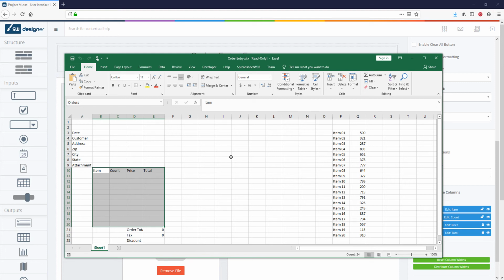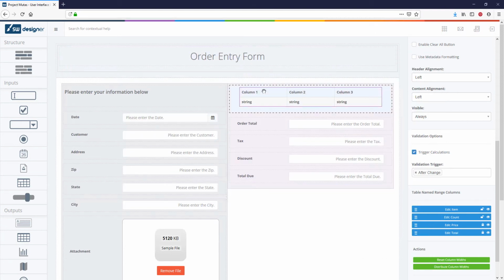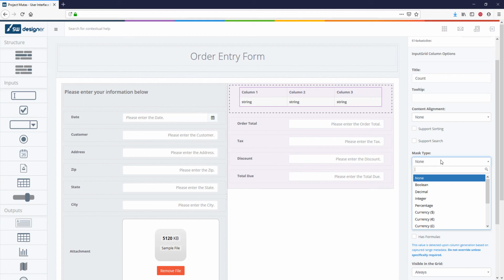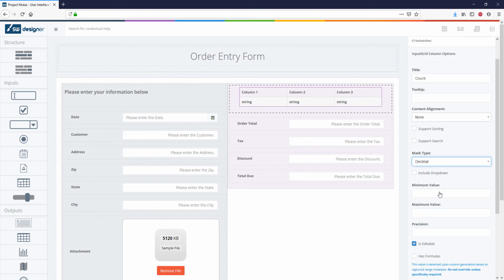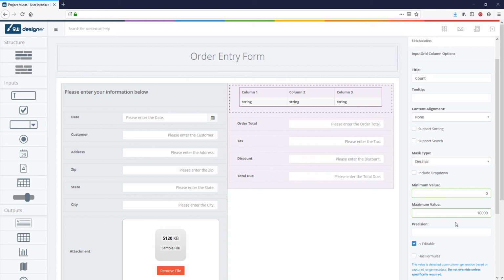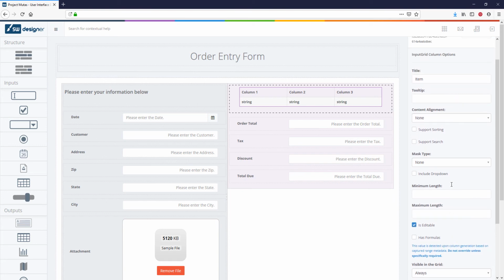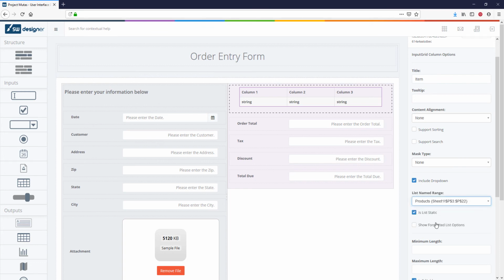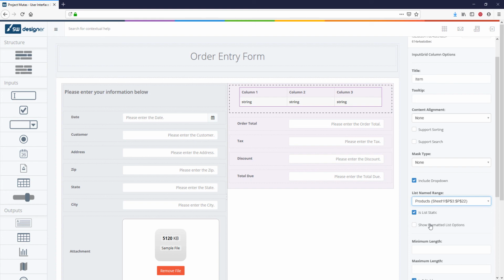Inline Input Grid Text Masks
This video demonstrates how to set text masks in input grid columns to format the data displayed.